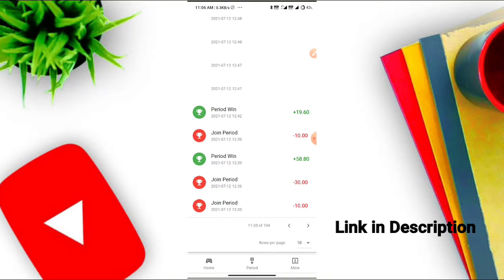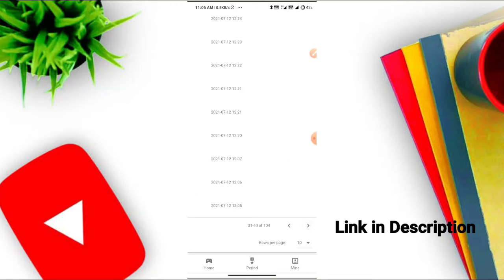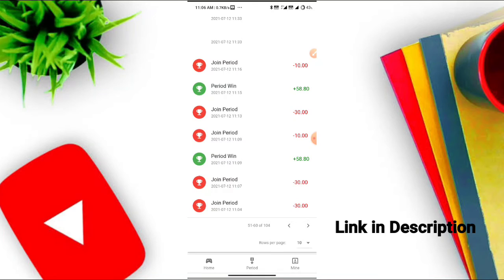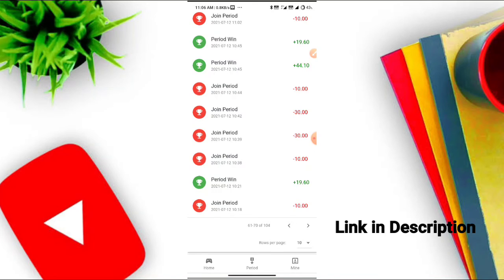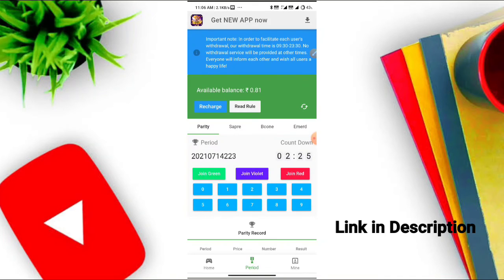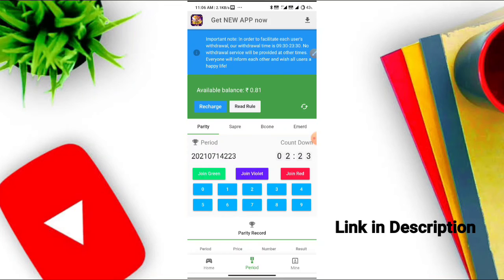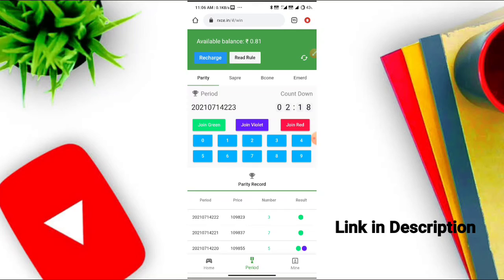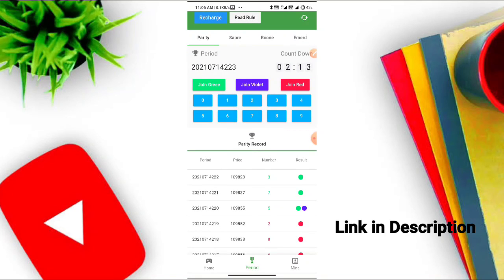Rxce Color Prediction app Review in Kannada || ಕಲರ್ ಗೆಸ್ ಮಾಡಿ ದುಡ್ಡು ಮಾಡಿ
ಹೆಲ್ಲೊ ಗೆಳೆಯರೇ ನಮ್ಮ Madhan Technology ಯೂಟ್ಯೂಬ್ ಚಾನೆಲಗೆ ಸ್ವಾಗತ ಸುಸ್ವಾಗತ

♦ H E A D P H O N E S 🎧 R E C O M E N D E D

Refral Code : 605BXMCG